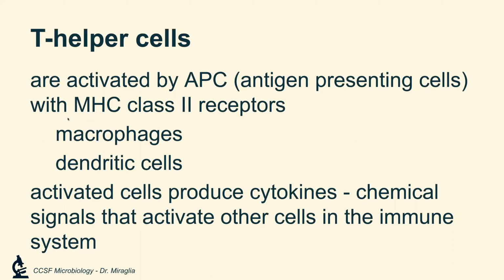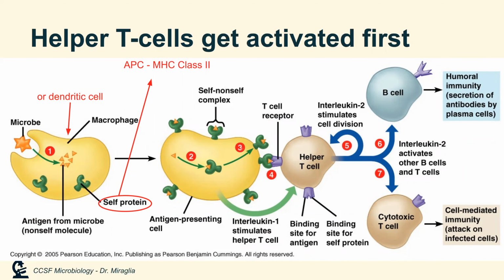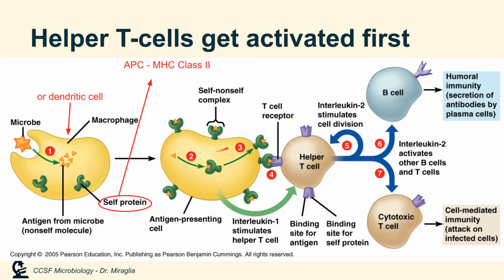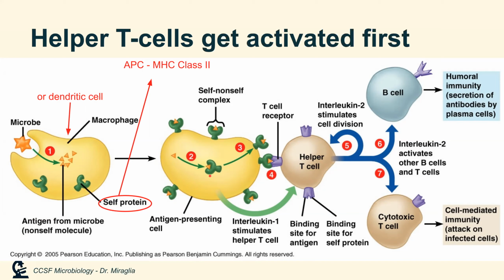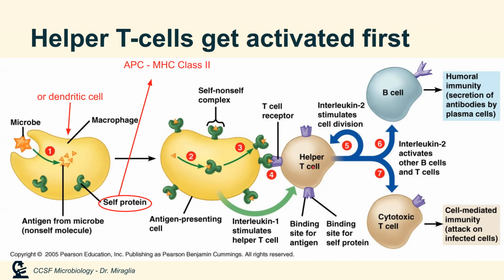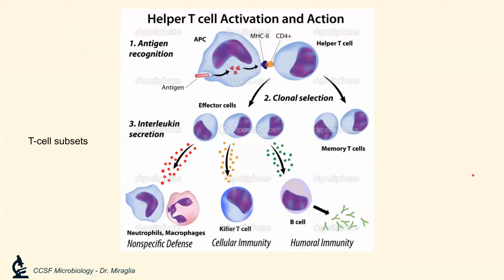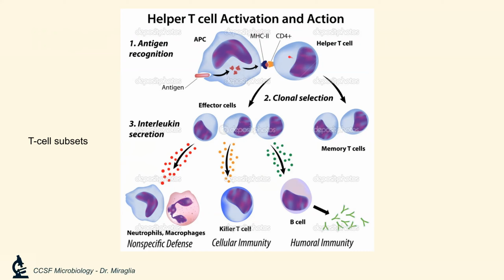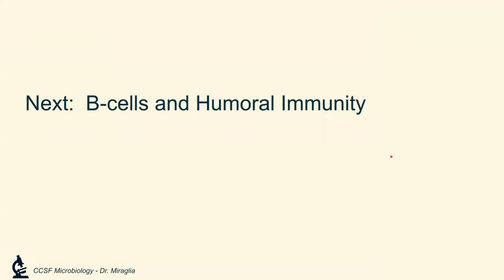T helper Cells